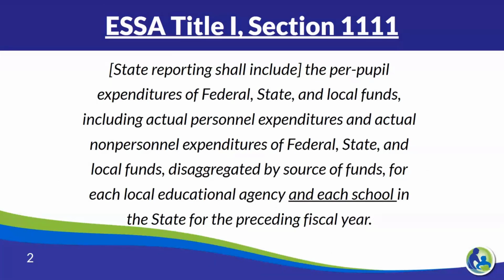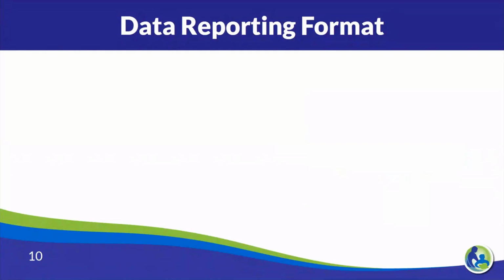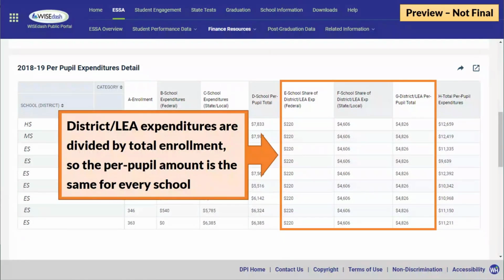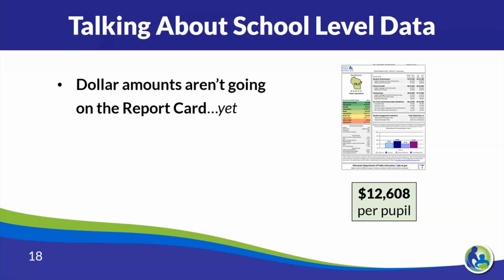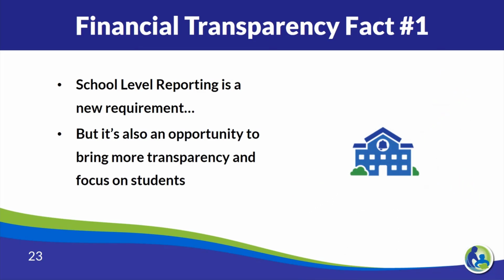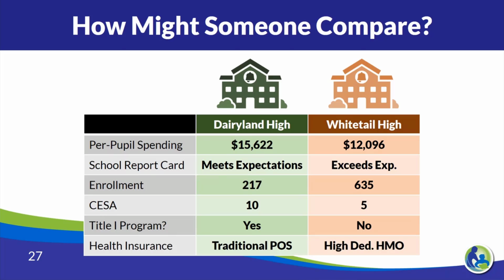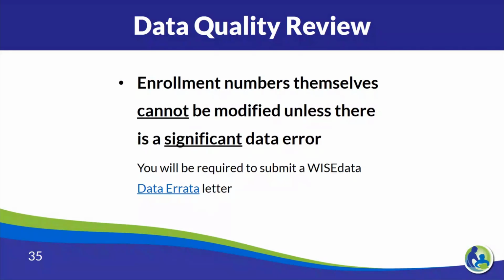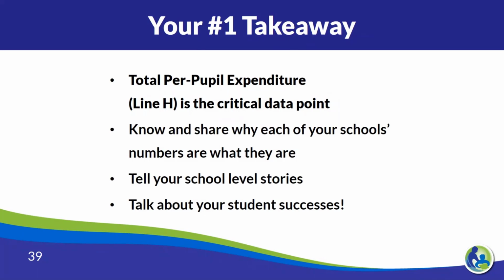Getting Ready for ESSA School Level Expenditure Reporting (10/5/2020 webinar)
This webinar for district administrators and principals discusses how school leaders outside the business office can prepare for the public release of ESSA per-pupil school spending data. We discuss what the requirement is and how to lead effective conversations about the data.